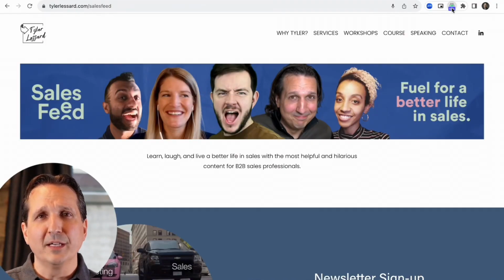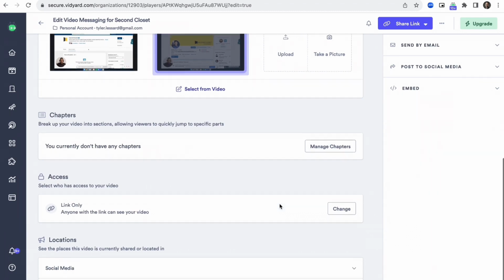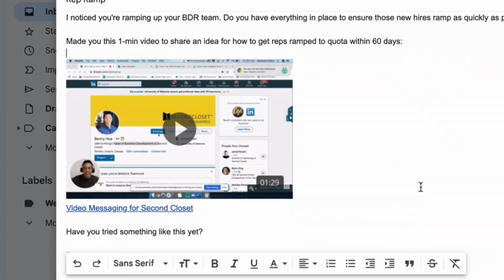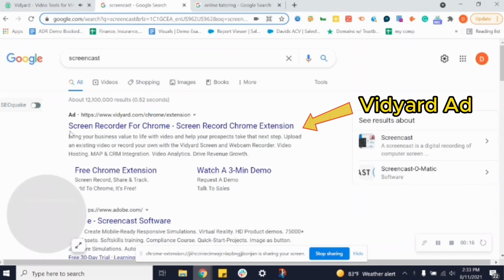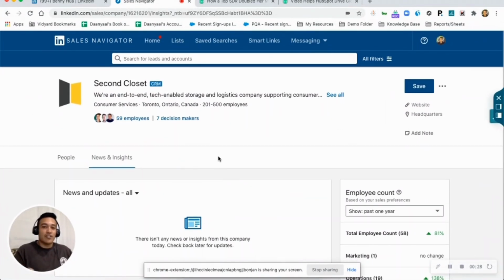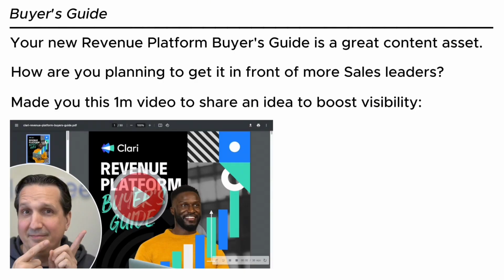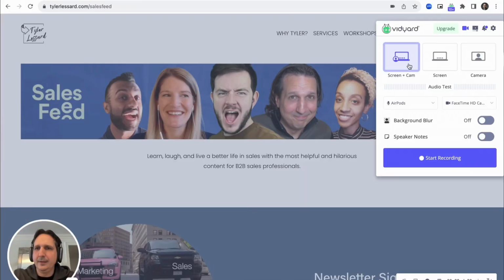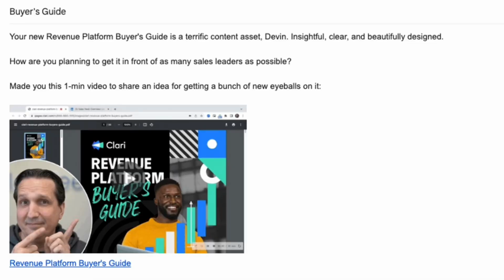How to Sell With Videos (Vidyard/Loom)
Ex-Vidyard team members Tyler Lessard & Will Aitken run through how to use video in every stage of the sales process. From booking meetings to keeping deals moving this full sales course will teach you:

0:00 What is Video Selling?
4:04 Video Prospecting Fundamentals
11:33 Examples of Real Prospecting Videos
22:06 How To Get Your Prospects To Watch Your Videos
33:13 Using Videos For Inbound Leads
39:45 When To Use Videos In Your Deals
49:00 How To Become a Pro at Video Selling

Learn how to tailor your approach with real examples, best practices, and tips to increase view rates and engagement. Get ready to elevate your video prospecting game!